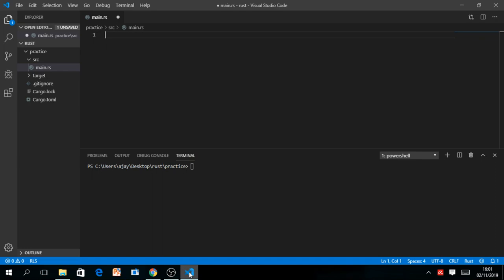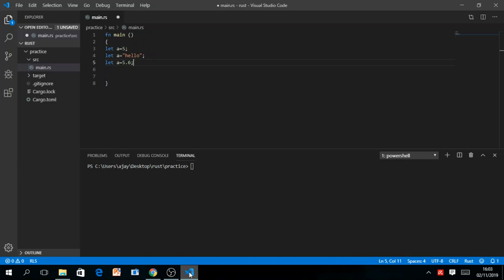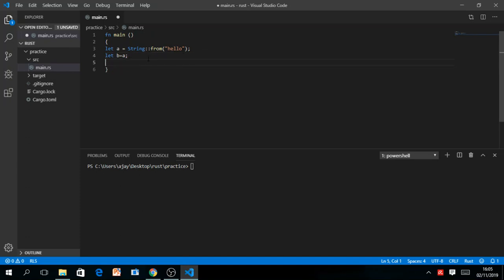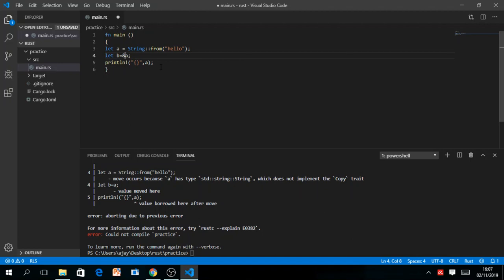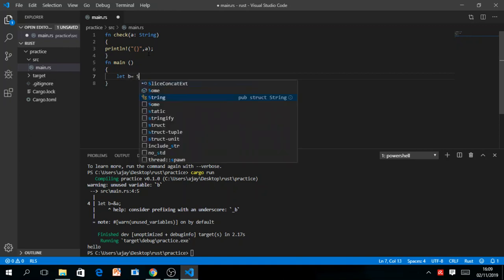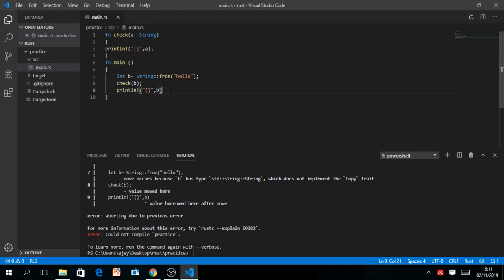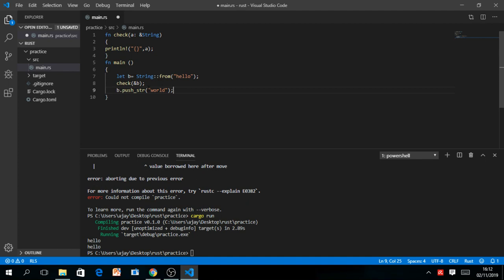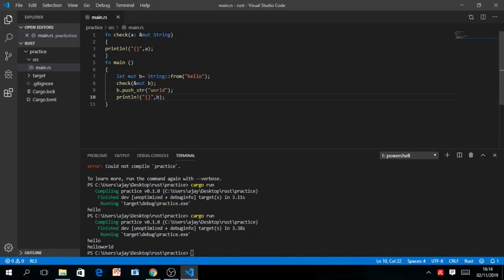References and Borrowing in Rust Programming Language |TUTORIAL#6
in this video i have discussed how ownership plays important role in memory safety of program and how we can use references to overcome the restrictions placed by ownership in rust.i have also discussed how mut key word makes it possible to modify data after being borrowed.differentiation b/w stack and heap.